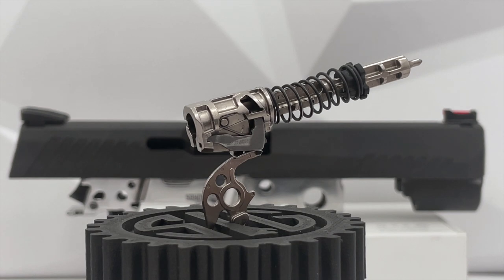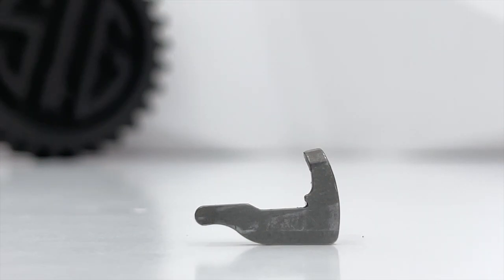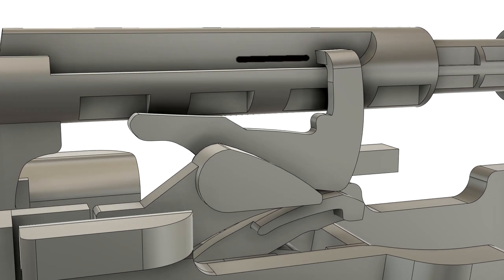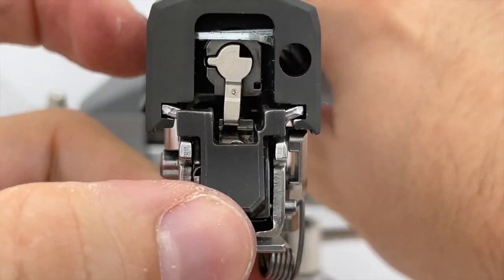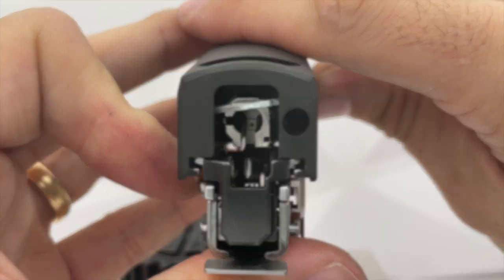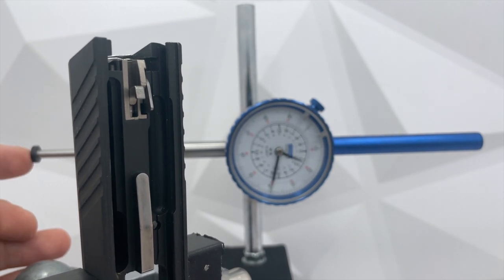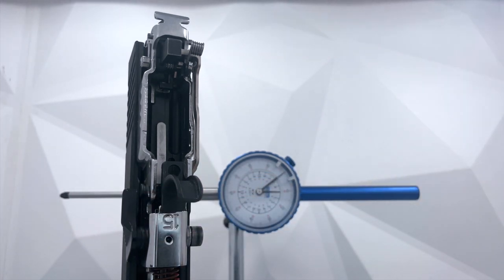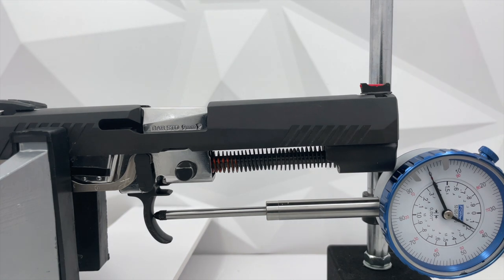P320 - STRIKER SAFETY DISENGAGEMENT PARAMETERS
In this video I explore what it takes to disengage the striker safety on the P320 pistol under normal operating conditions. I will provide viewers with an in-depth look at how the striker safety works and use precision instruments to take measurement of when the striker safety disengages. I then look at how the strikers safety is affected by trigger travel to see how much an operator needs to pull the trigger for various stages of the guns operation to take place. Enjoy!

GENERAL INFORMATION:
0:00 - INTRO
1:33 - DISCLAIMER
1:59 - REFERENCE OF TERMS USED
2:26 - THE FCU SAFETY LEVER (PRIMER)
3:25 - THE STRIKER SAFETY LEVER (PRIMER)

STRIKER MECHANICS & EXPLANATIONS:
3:37 - HOW THE FCU & STRIKER LEVERS INTERACT
3:59 - KEY STRIKER SAFETY MECHANISMS
5:29 - HOW STRIKER SAFETY MECHANISMS INTERACT
6:13 - THE STRIKER UNDER SPRING TENSION
7:00 - SIMULATING "ABNORMAL" SEAR ENGAGEMENT
7:46 - SIMULATING "NORMAL" SEAR ENGAGEMENT
8:00 - EXPLANATION OF MODIFICATIONS MADE FOR TEST
9:36 - TEST/RIG SETUP EXPLAINED 10:07 - MEASURING STRIKER "STEP"

TESTING & MEASUREMENT:
10:38 - STRIKER SAFETY LEVER MOVEMENT
14:11 - STRIKER LEVER MOVEMENT TO TRIGGER TRAVEL
16:49 - SEAR ENGAGEMENT AFTER SAFETY DISENGAGE
17:54 - TRIGGER TRAVEL TO BREAK AFTER SAFETY DISENGAGE
18:41 - RECAP AND CONCLUSION
20:48 - OUTRO

 You can now follow @sig_mechanics on Instagram!

***Big thank you and shout out to Subscriber @Subgun Snake for this videos inspiration!***